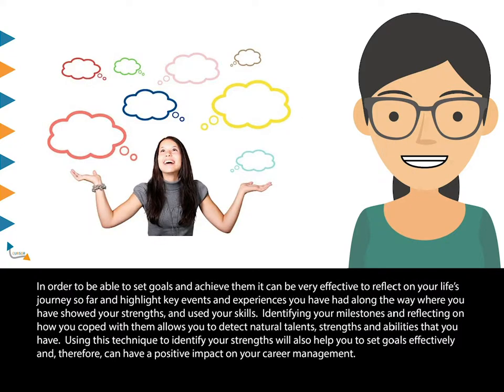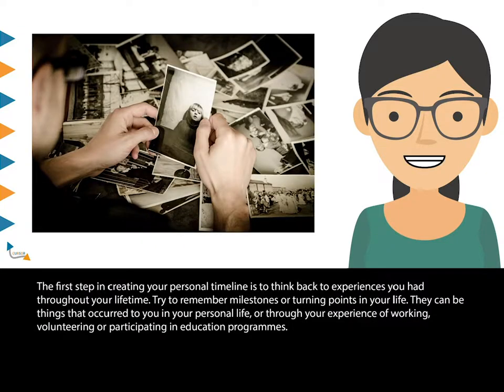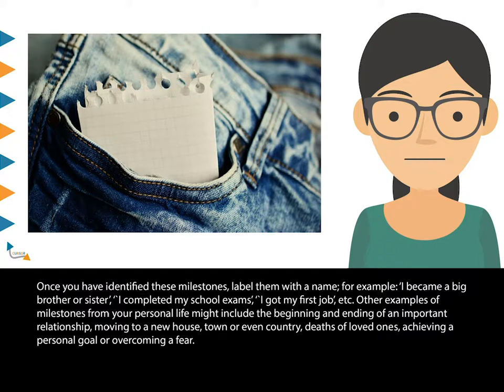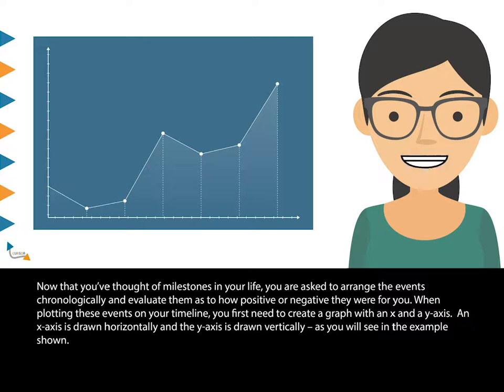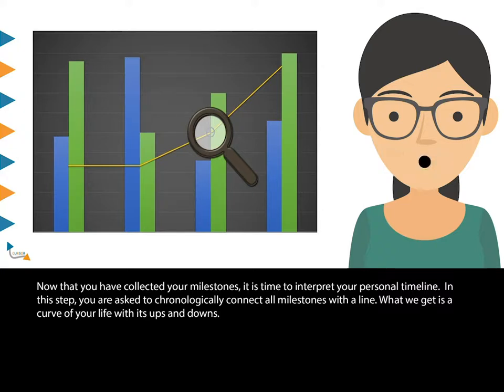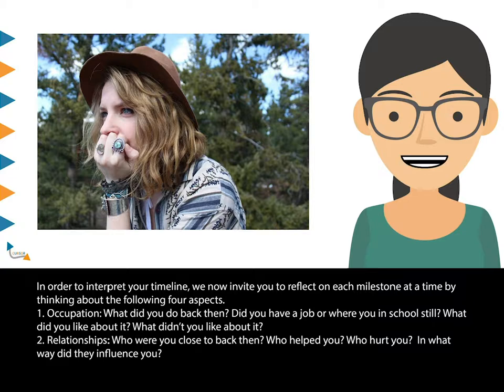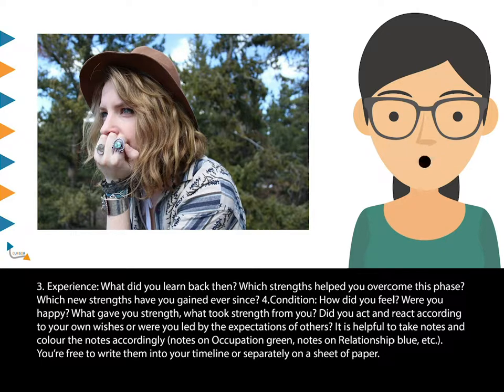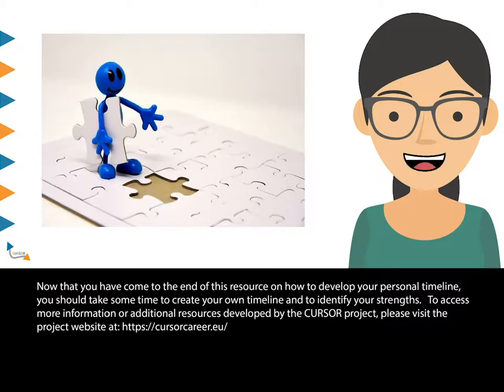CURSOR R8 Personal Timeline Tracking My Achievements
CURSOR is a Strategic Partnership for Youth funded by Erasmus+.
has created resources for youth professionals to support youth in Career Planning. The resources are based in the Career Management Skills Framework of Scotland and they are grouped in four categories
 • SELF: Understanding your personality, interests and values .
 • STRENGTHS: Know how to use your talents and personal qualities.
 • HORIZONS: Visualise yourself in the world of work, training and learning.
 • NETWORKS: Identify who can support you finding opportunities for education and work.